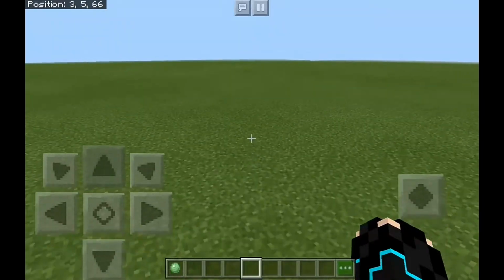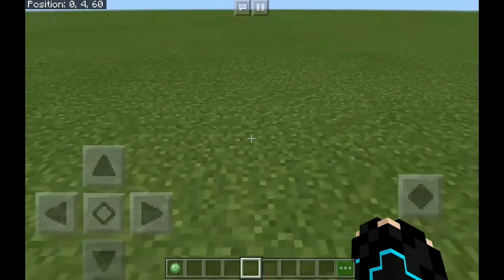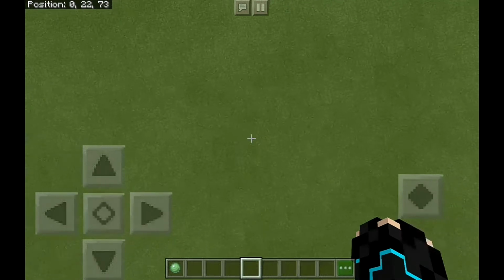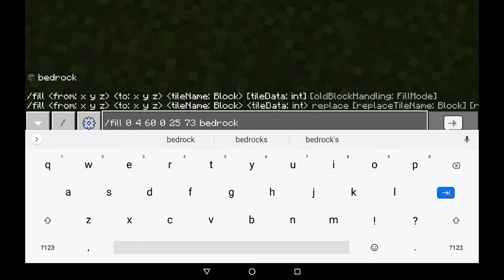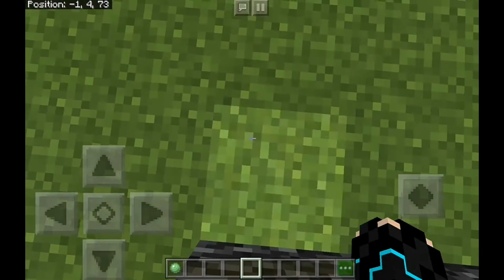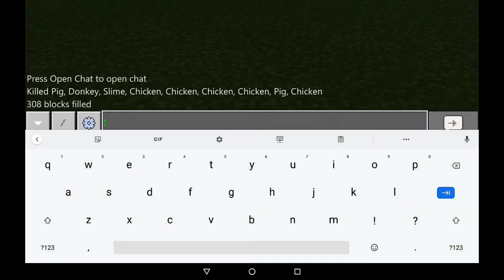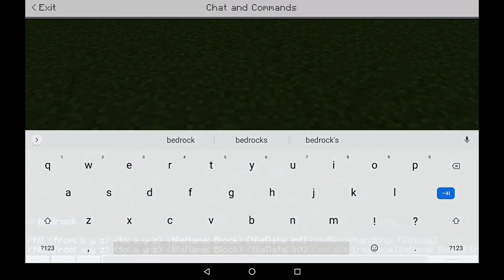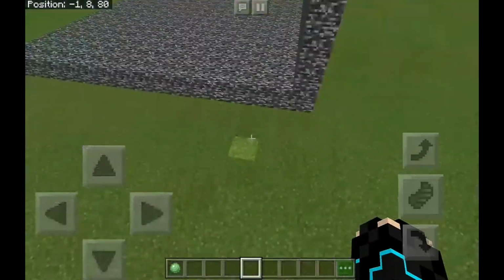How to use fill command/world edit in Minecraft Pocket Edition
I have showed you how to use fill command in Minecraft PE

SUB for More videos like this